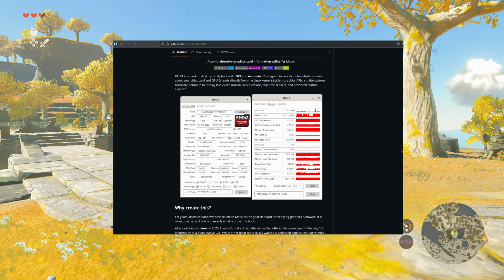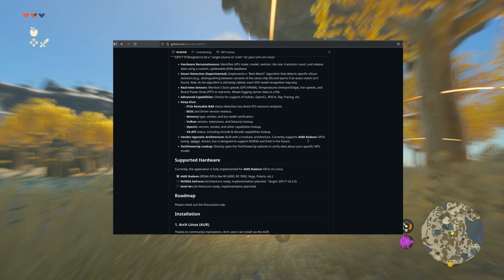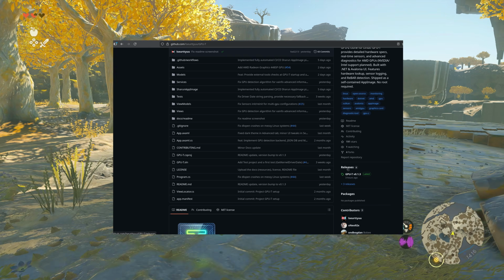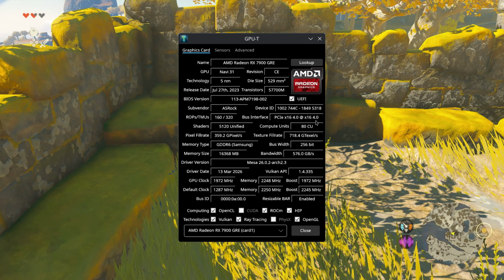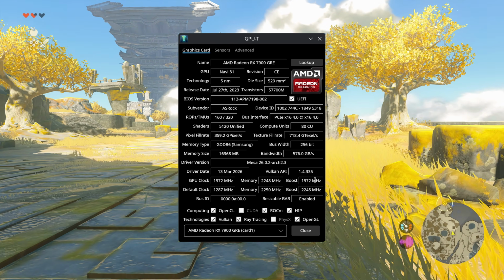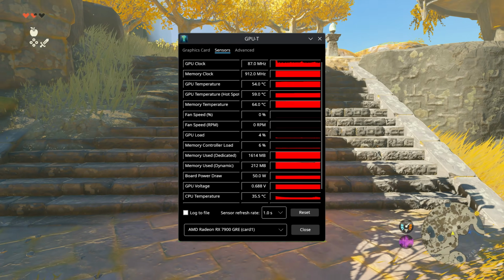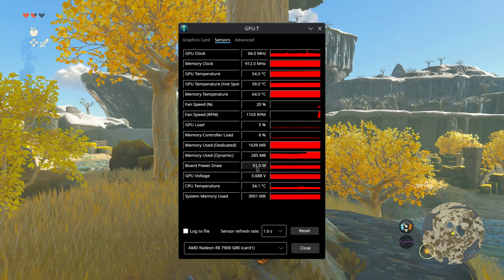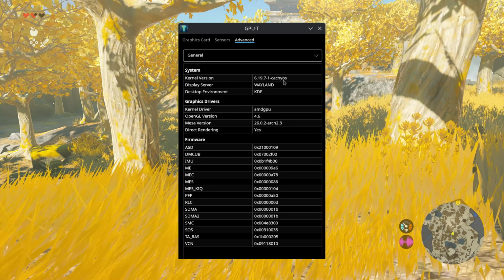Linux Finally Has a GPU-Z Alternative! | GPU-T Deep Dive (AMD Tested)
Today we’re checking out GPU-T, a brand-new open-source GPU monitoring tool for Linux that aims to be a true alternative to GPU-Z.

In this video, I walk through:

What GPU-T is and where to find it (GitHub project)
Installation options (Arch, AppImage, and more)
Full feature breakdown (hardware info, sensors, APIs)
Real-world testing on an AMD Radeon RX 7900 GRE
Support for Vulkan, OpenCL, ROCm, and more
Resizable BAR detection, BIOS info, memory details, and clocks
Sensor monitoring while recording in OBS at 4K 60FPS

GPU-T is vendor-agnostic and currently supports AMD GPUs, with planned support for Nvidia and Intel. If you're someone who dual-boots or tests hardware across Windows and Linux, this tool could become essential.

I also talk about future testing plans with Nvidia and Intel GPUs to see how well GPU-T handles multi-GPU systems.